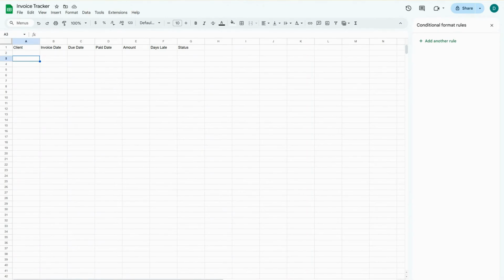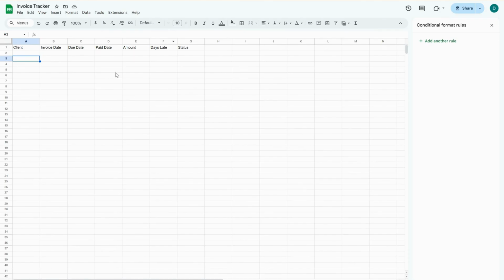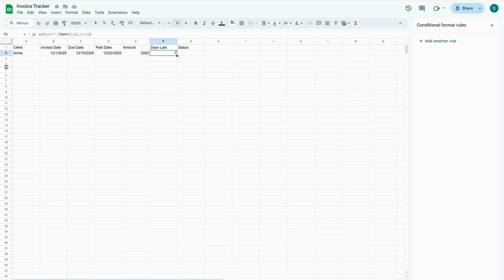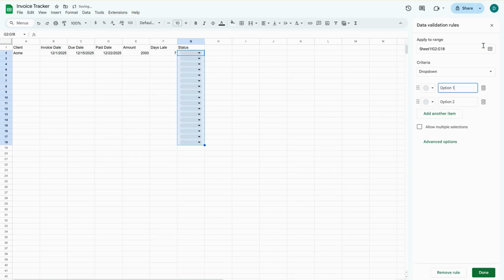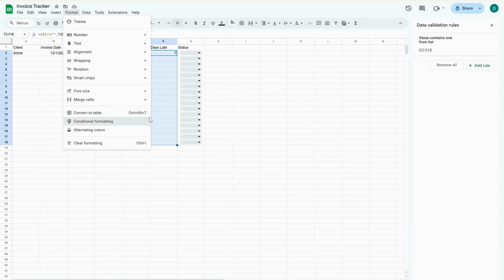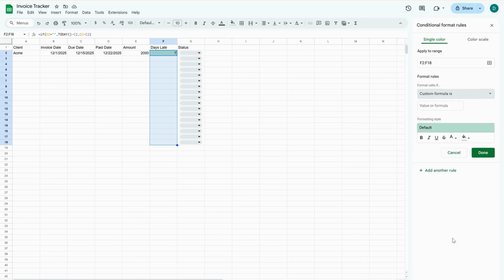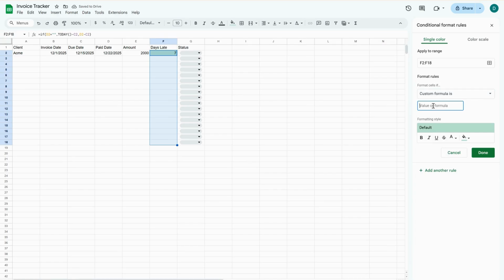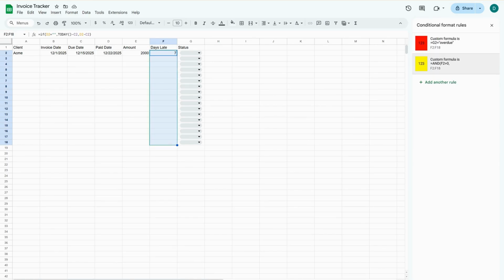Invoice Timing Is Why Your Cash Flow Breaks, Not Expenses (Fix It Fast)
Your cash flow isn’t broken because of spending — it’s broken because of timing.
In this video, I’ll show you exactly how invoice timing creates cash gaps — and how to fix them using a simple, no-code Google Sheets system.

You’ll learn:

Why invoice sent dates, due dates, and paid dates matter

How late payments break your cash even when you're profitable

A visual tracker that shows delays and overdue payments

How to color-code late invoices for instant visibility

The difference between profit and cash

How to prevent future money stress

✅ Free tool: Google Sheets
✅ Comment INVOICE and I’ll send you the tracker
✅ Built for founders, freelancers, and service businesses